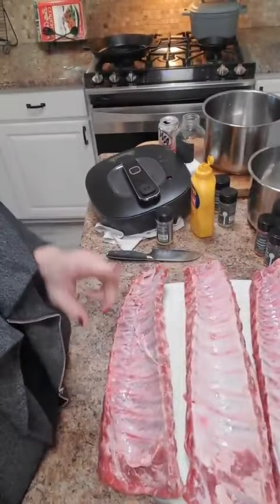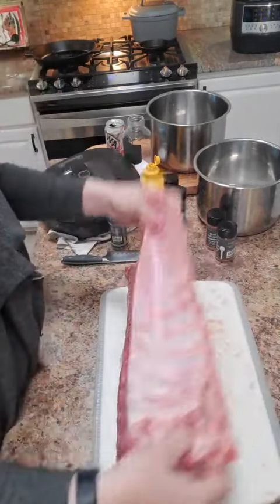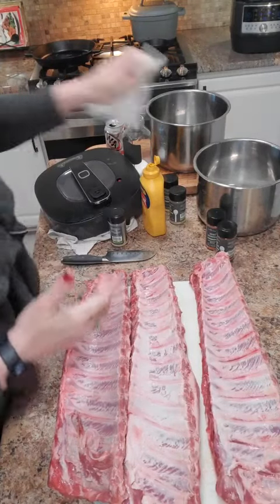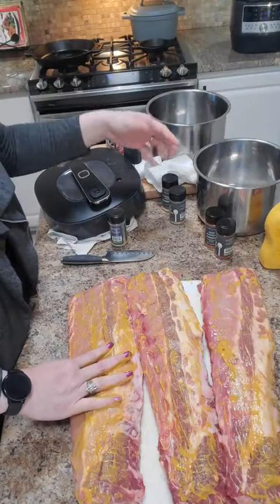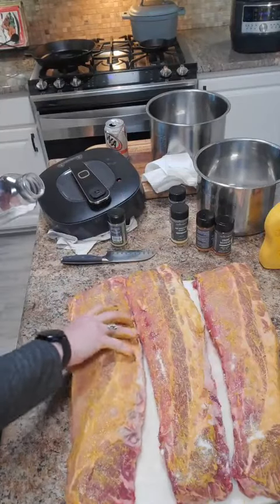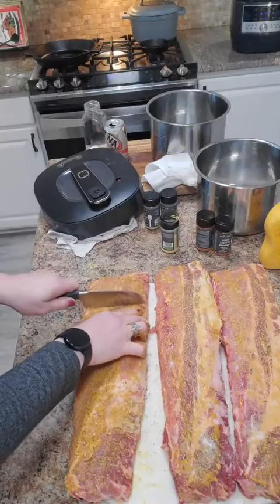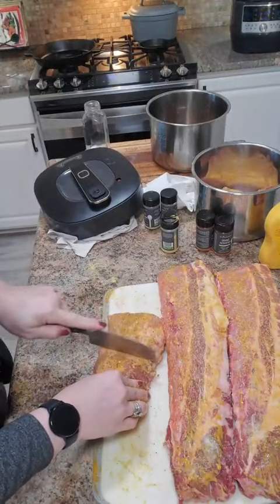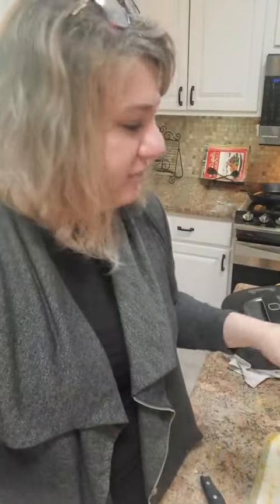Ribs in the Quick Cooker